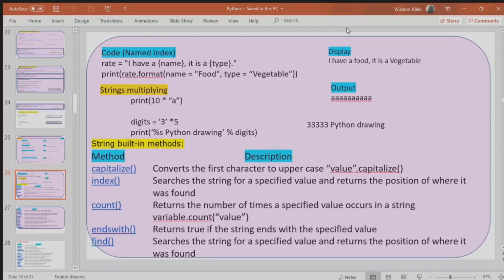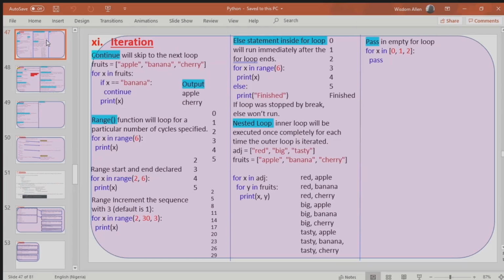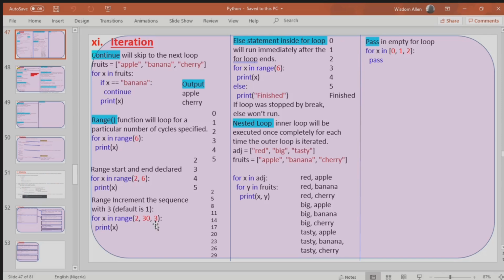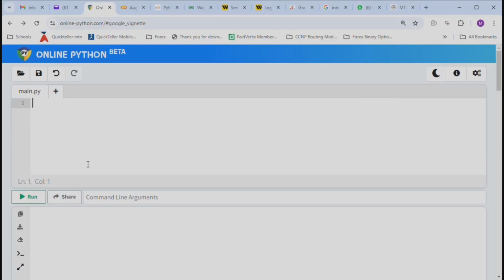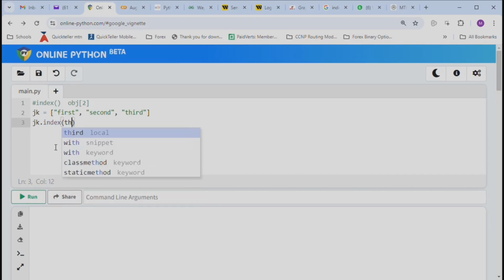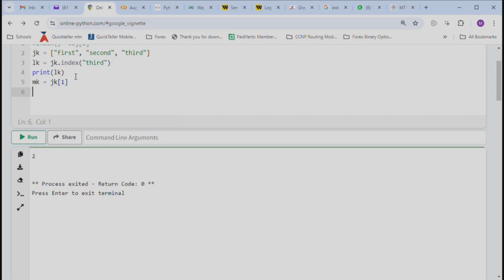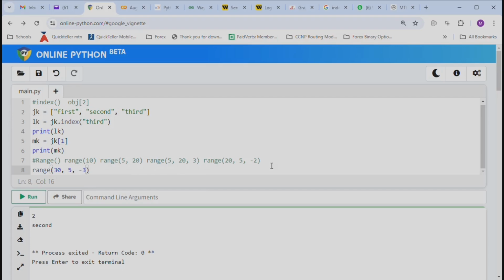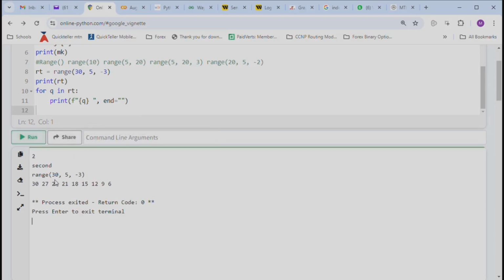Python 4 - Index and Range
Details on Index method and Range function.